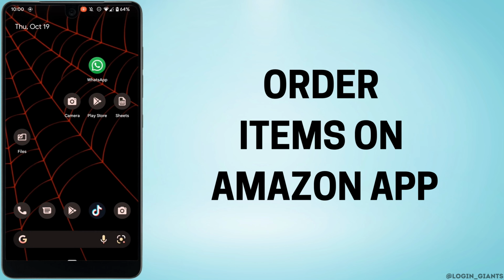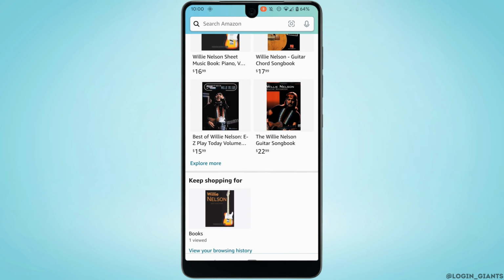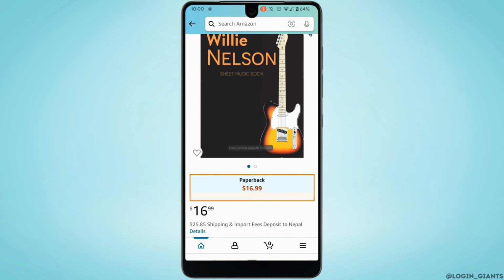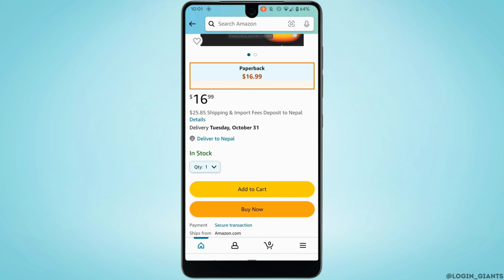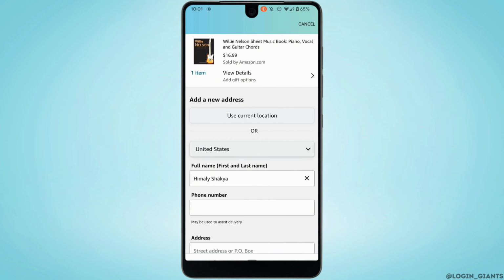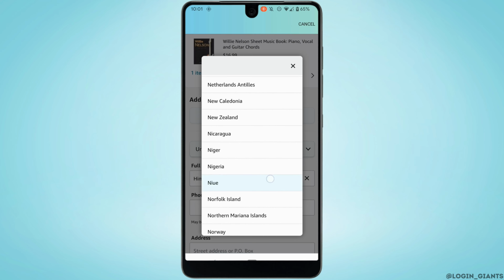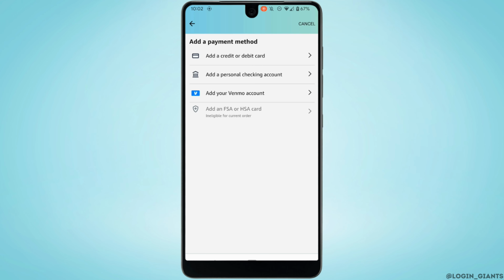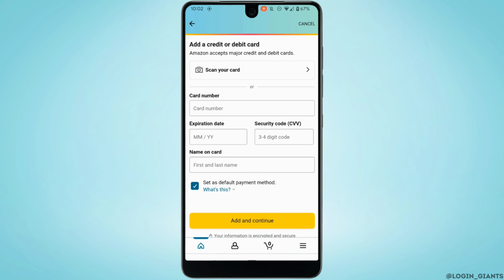How to Order Items from Amazon App (BUYING GUIDE)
🛒 Ready to Shop on Amazon with the Mobile App? Here's a Step-by-Step Buying Guide!

Ordering items from Amazon using the mobile app is convenient and easy. In this buying guide, we'll walk you through the step-by-step process of making purchases on Amazon through the app.

In this tutorial:
0:00 - Introduction
0:05 - How to Order Items from Amazon App (Buying Guide)

Amazon offers a wide range of products, and with our guide, you'll have no trouble navigating the app and completing your purchases.

Follow our step-by-step instructions to browse, select, and buy items on Amazon using the mobile app. Enjoy hassle-free shopping and quick deliveries with Amazon!